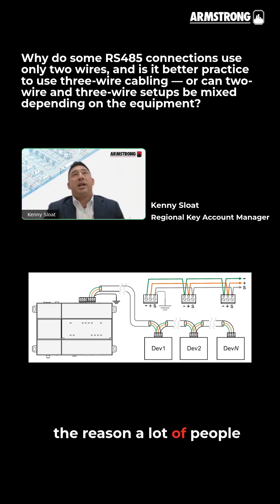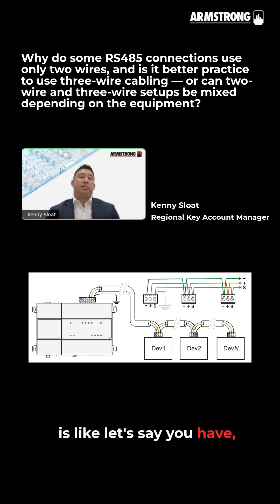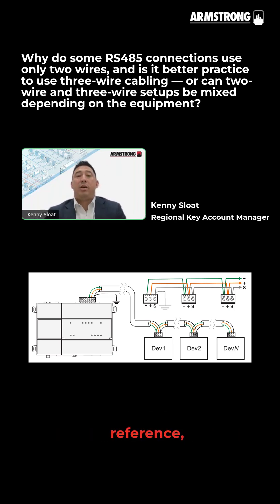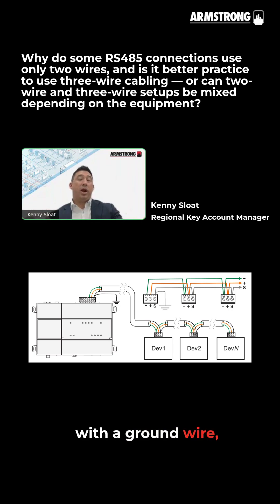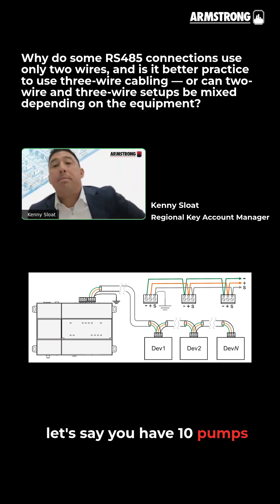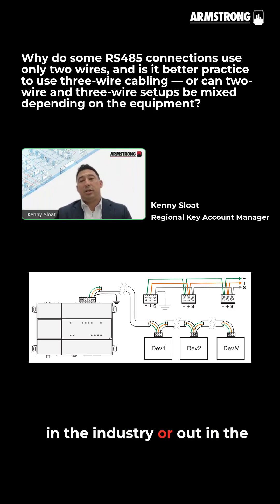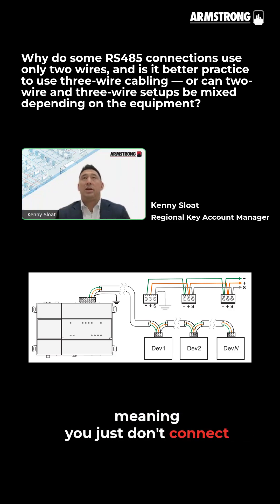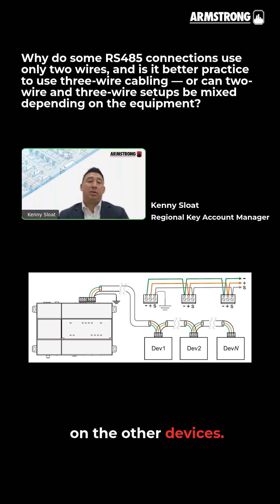RS485 Wiring: 2-Wire or 3-Wire?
Ever wonder why some RS-485 connections run on just two wires while others use three? 🤔
Armstrong’s in-house expert, Kenny Sloat, explains when and why to use each — and whether you can mix them safely.